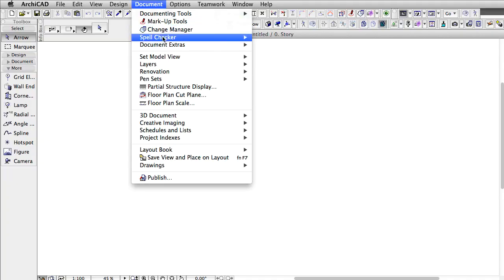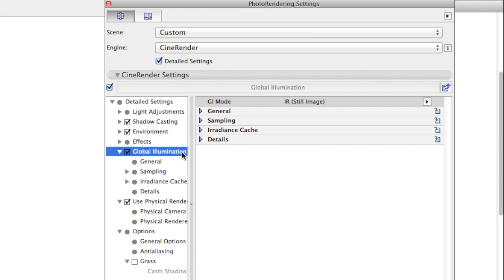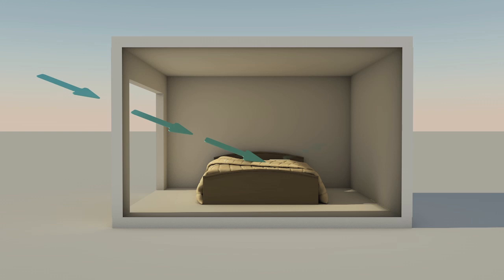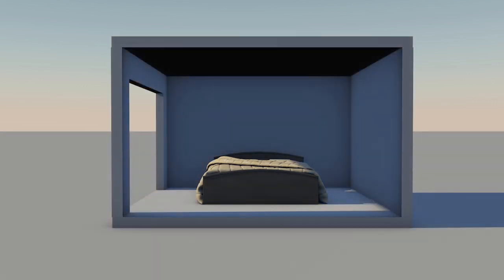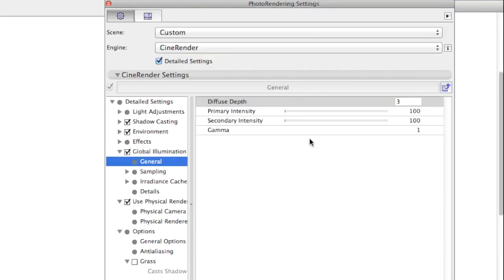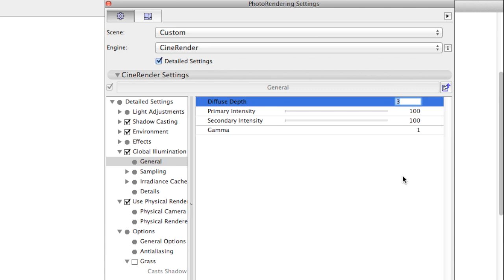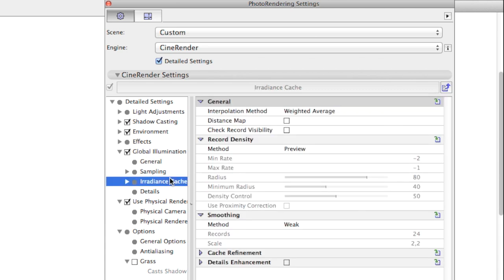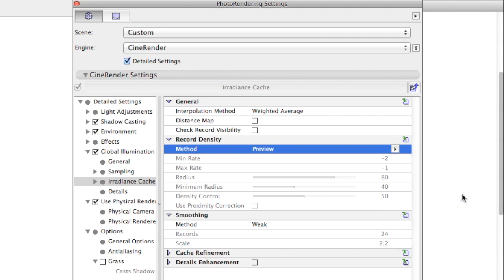Global Illumination in ARCHICAD